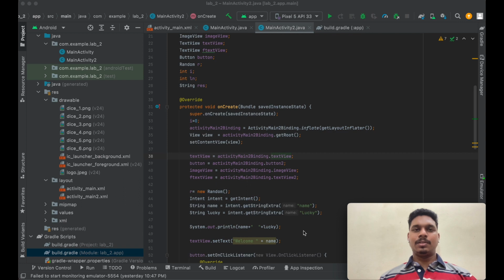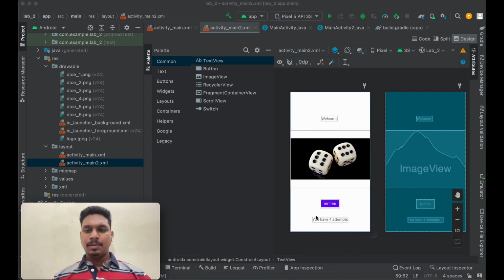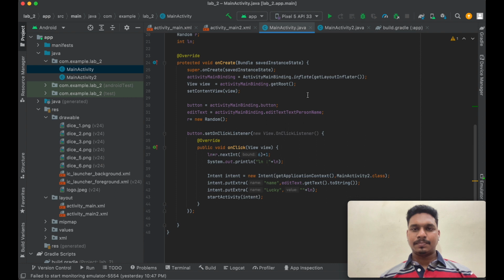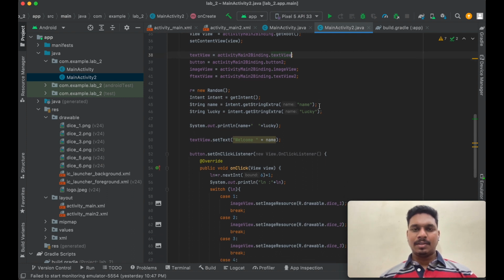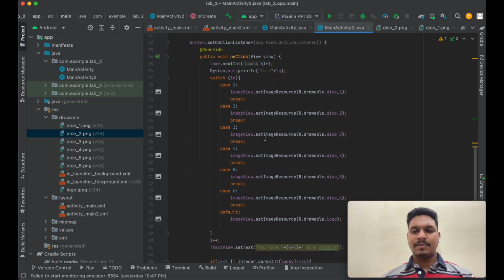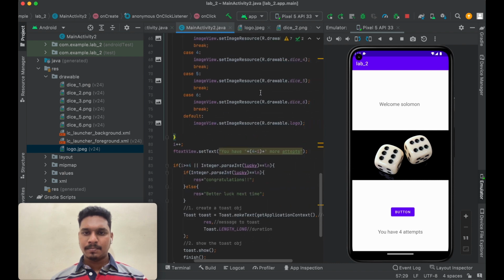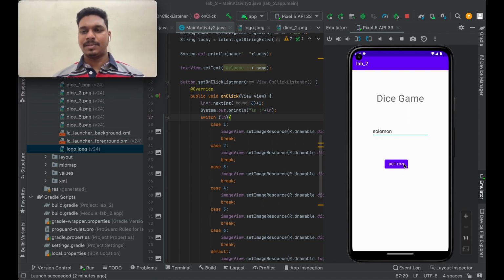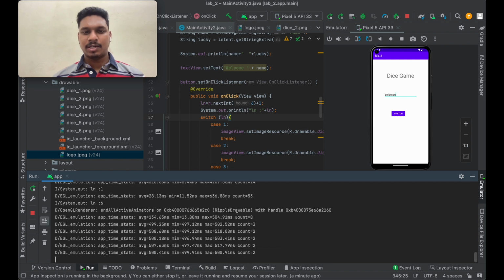DICE ROLLING GAME APP USING ANDROID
This game is for android and this game gives a chance of 4 attempts if we get the expected number in the given chances then the player won if he fails to get that number he can try next time.